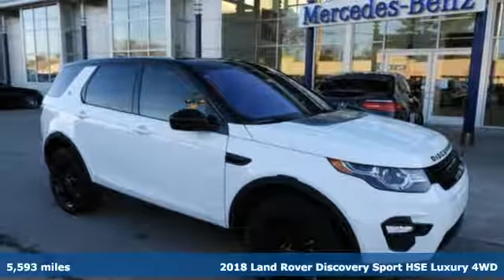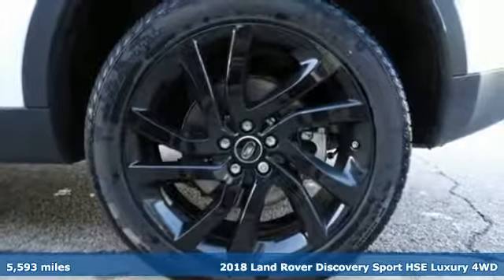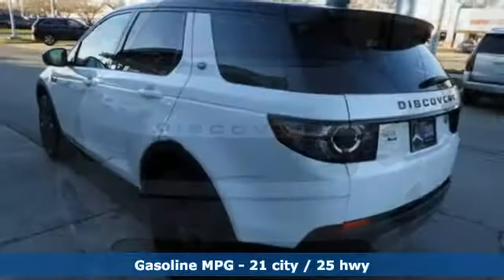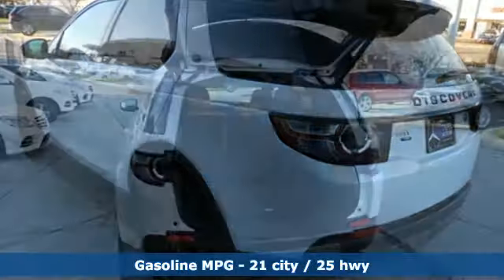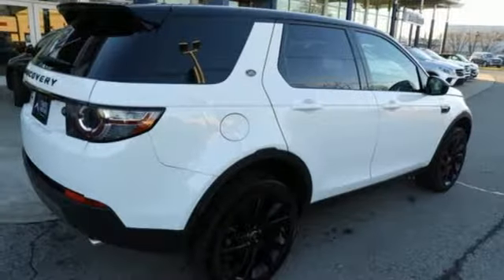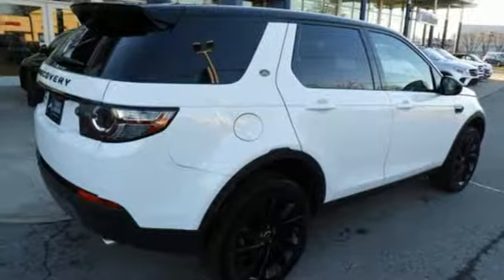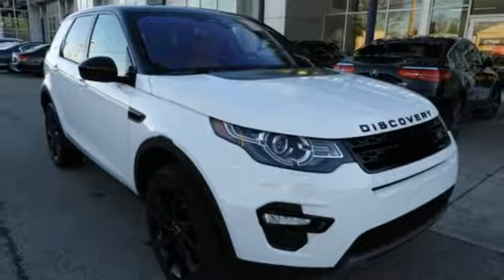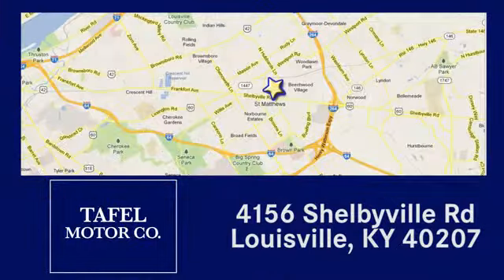2018 Land Rover Discovery Sport Louisville KY Elizabethtown, KY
Year: 2018
Make: Land Rover
Model: Discovery Sport
Trim: HSE Luxury
Engine: 4 Cyl. 2.0 L
Transmission: Automatic
Mileage: 5593
Stock #: T17948A
VIN: SALCT2RX3JH732599
T Clean CARFAX. 2018 Land Rover Discovery Sport HSE Luxury 4WD 9-Speed Automatic 2.0L I4 TurbochargedRecent Arrival!Awards:* ALG Residual Value Awards

Address:
4156 Shelbyville Road